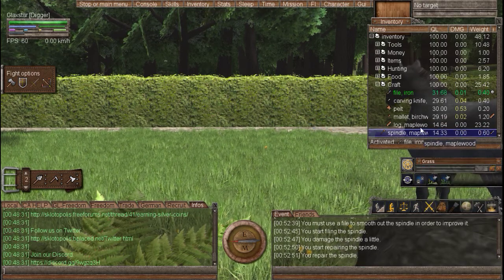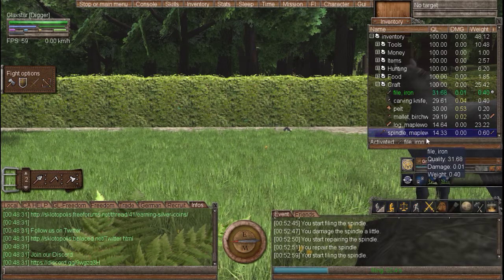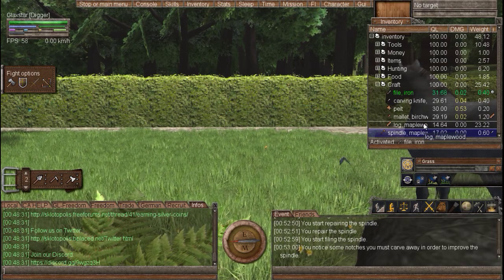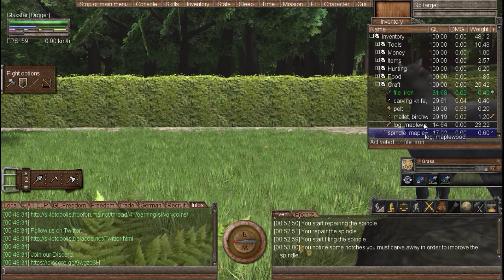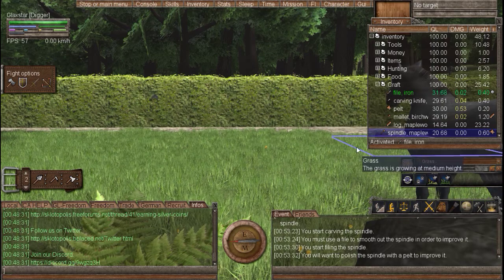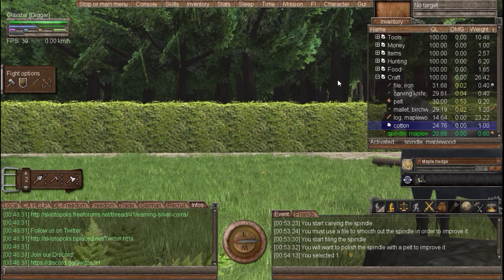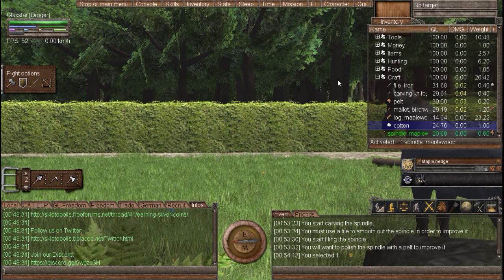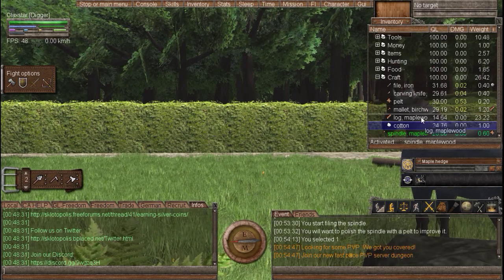Wurm Unlimited: Spindle Tutorial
I will show you how to make a spindle.
Here is the link to the Wikipedia for the mats needed.